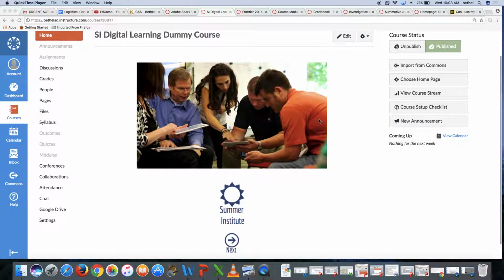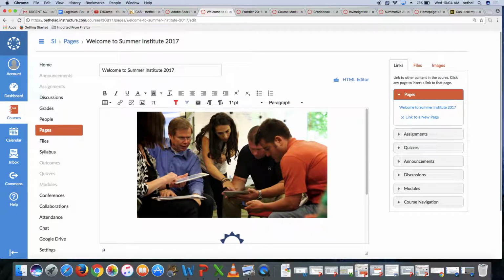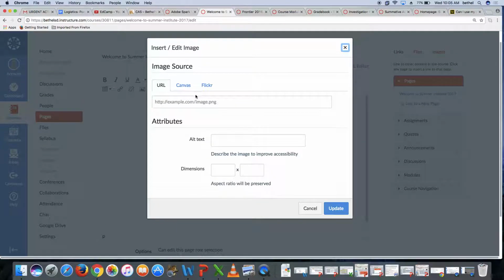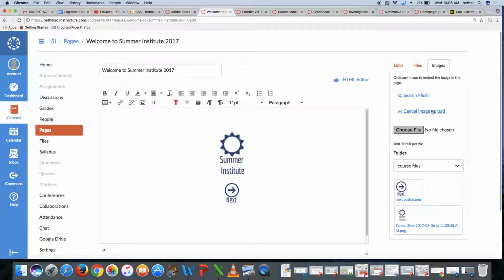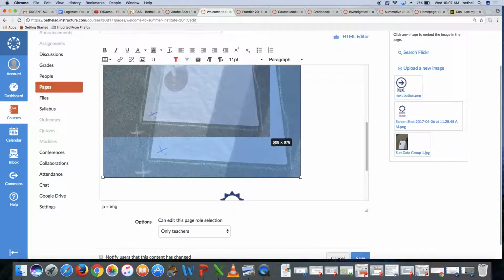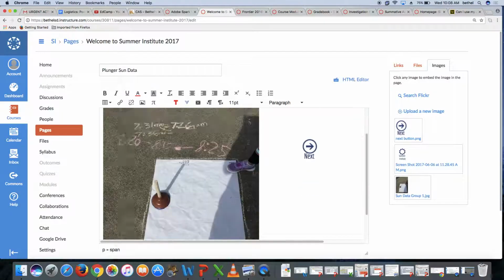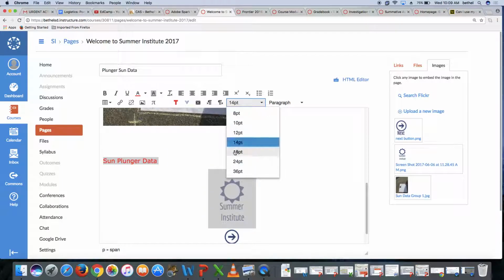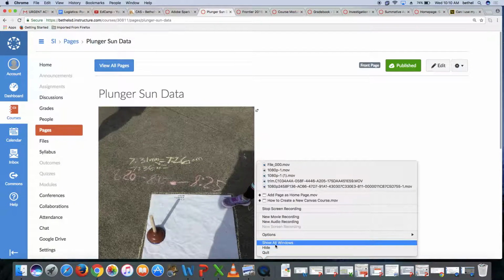How to Edit a Page in Canvas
This video shows and explains how to edit a page in Canvas.